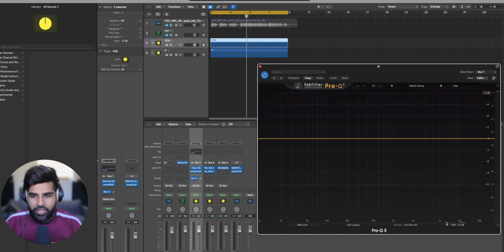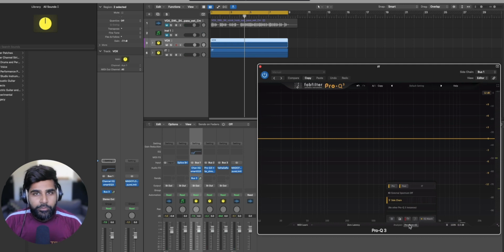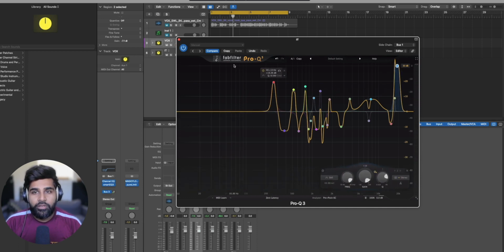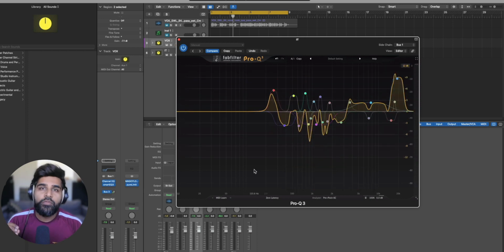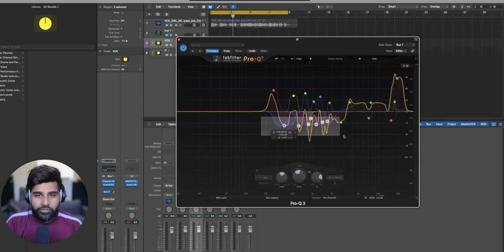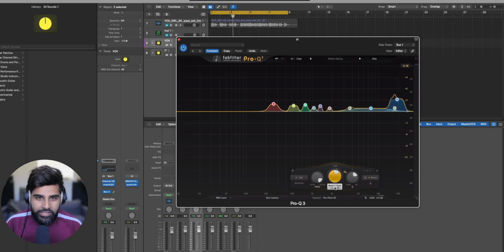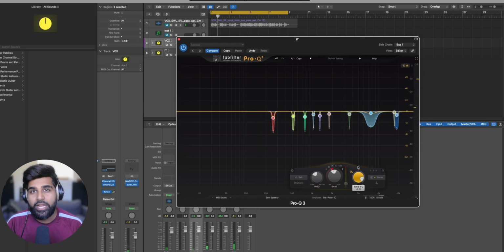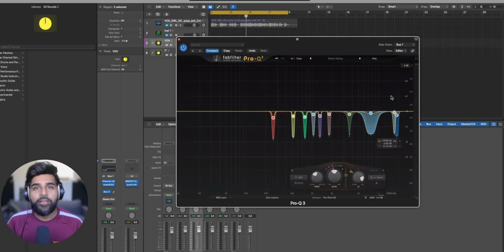Pro Secret for Vocal Mix